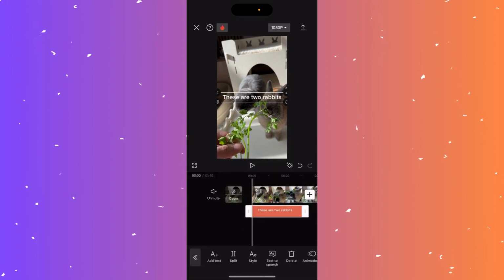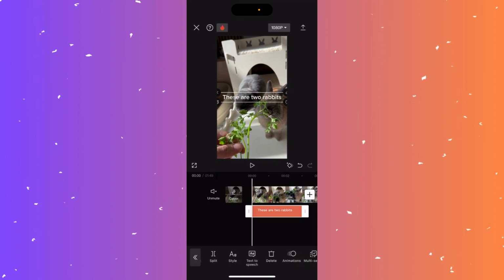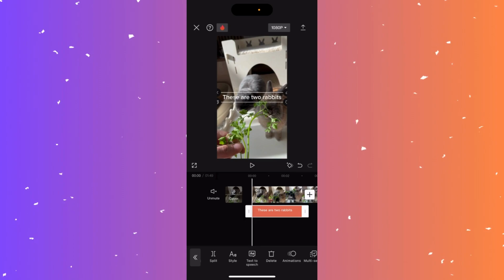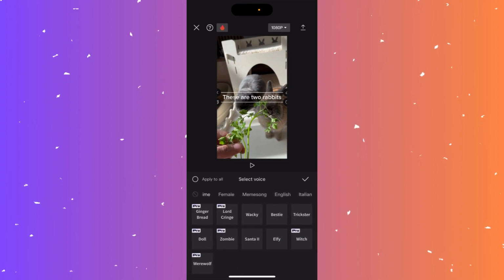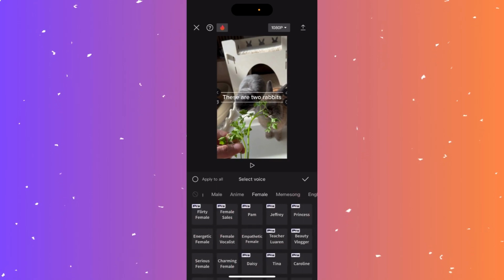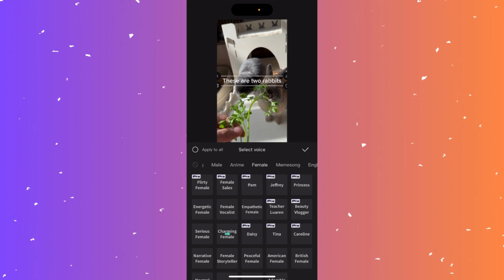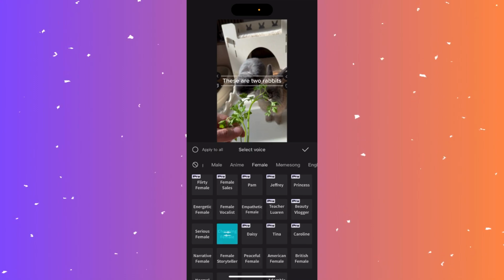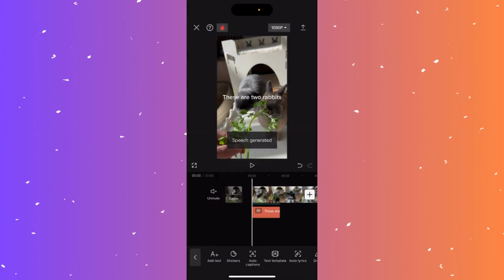How to Turn Text to Speech on CapCut Mobile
Learn how to add text to speech effect on CapCut Mobile in this easy tutorial.